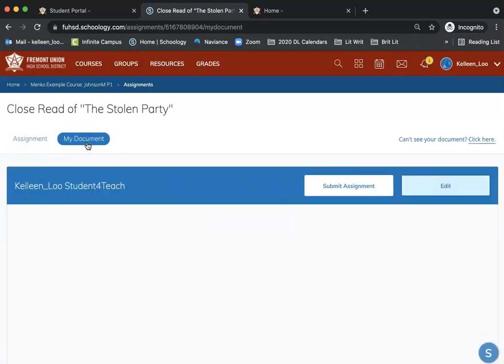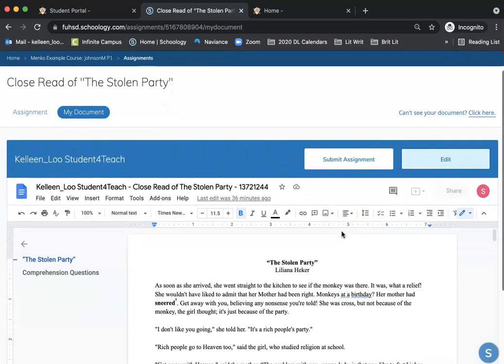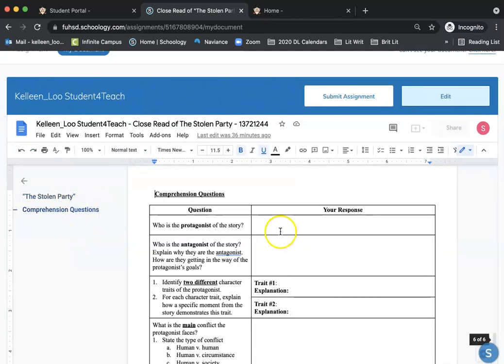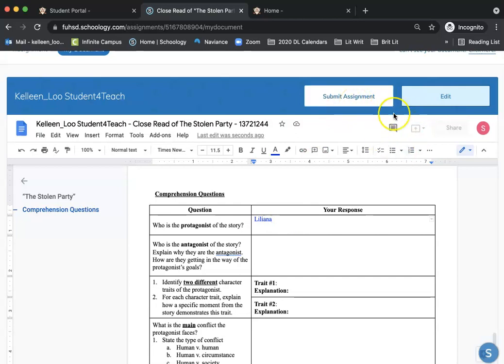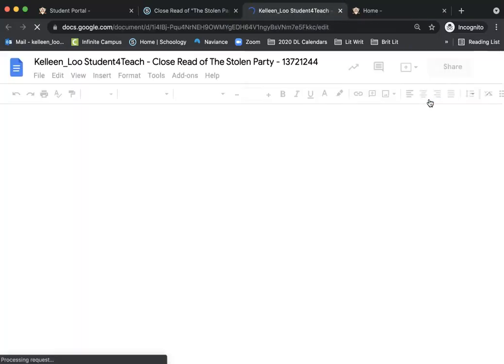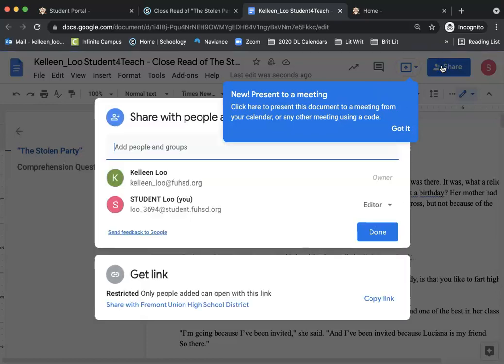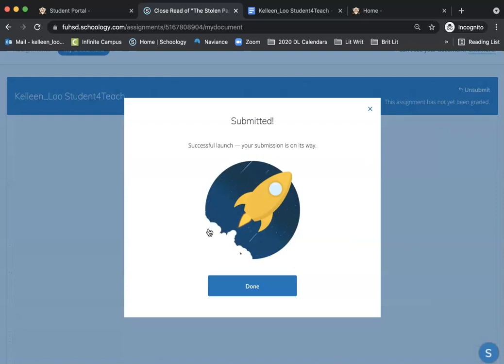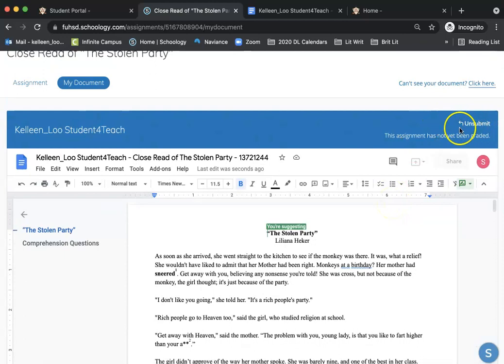Google Document Assignment Submission